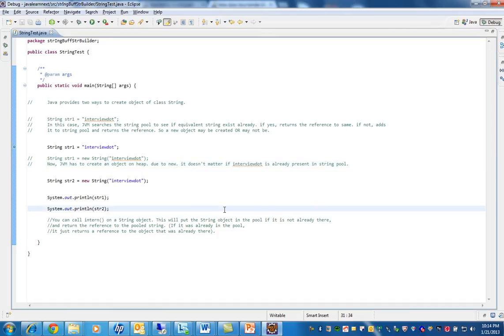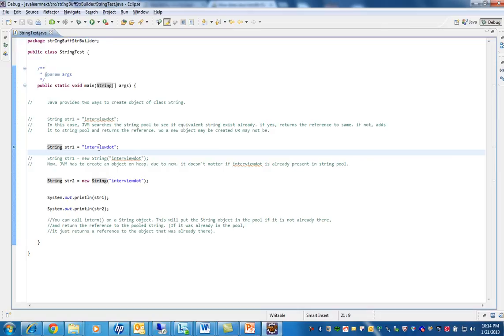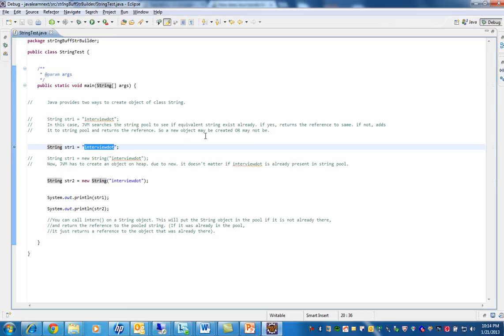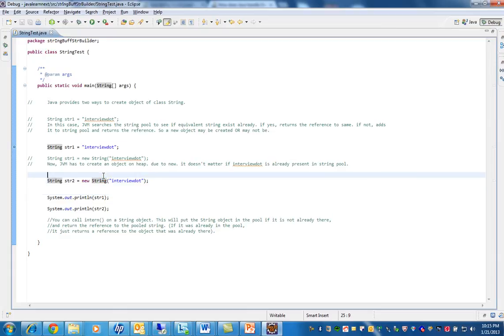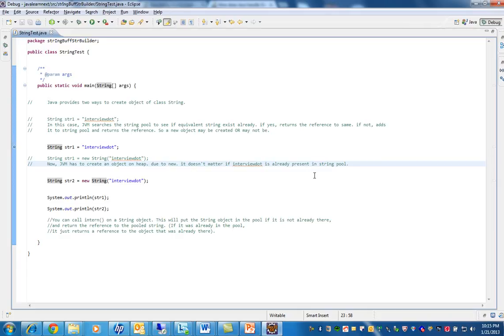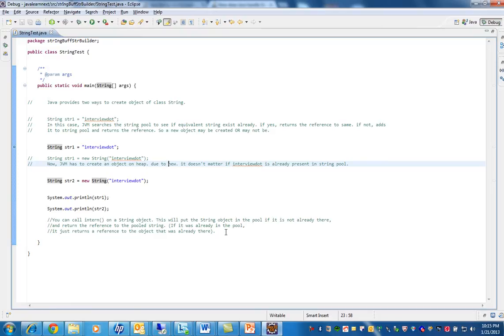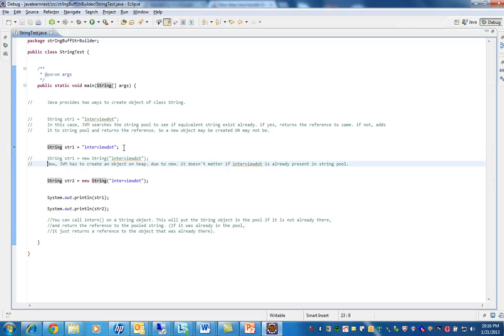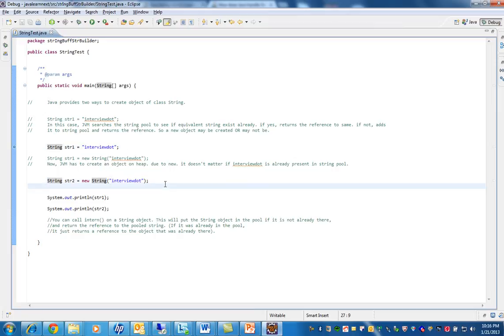how many objects are created in java string str = new Stringabc java interview